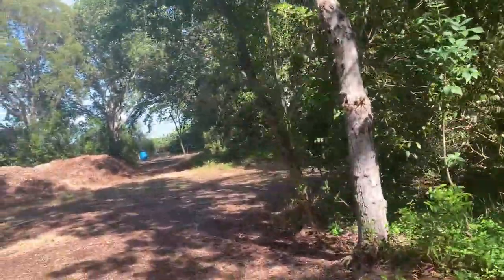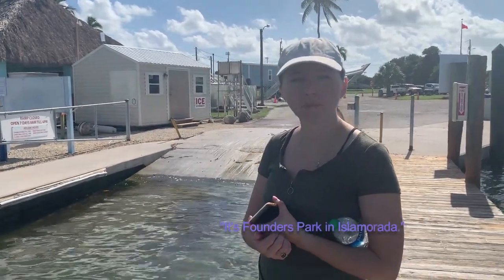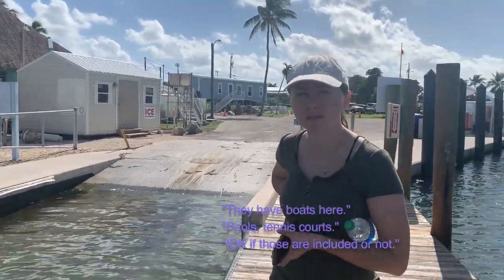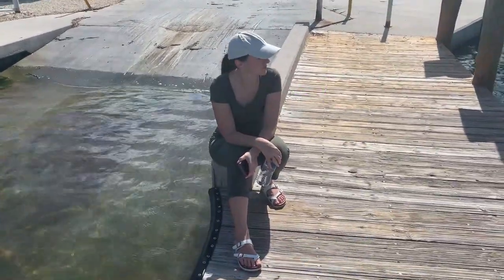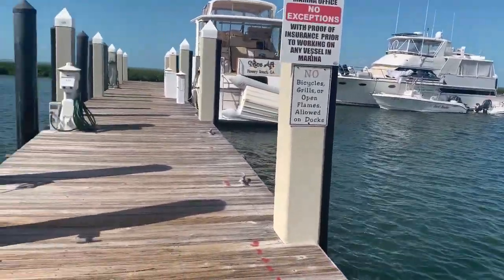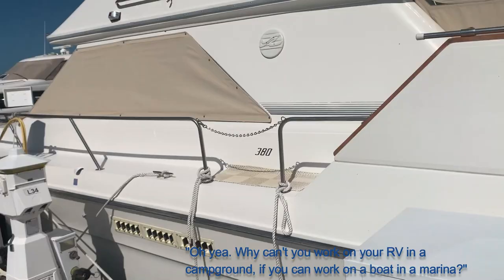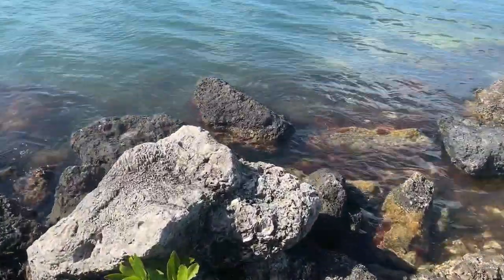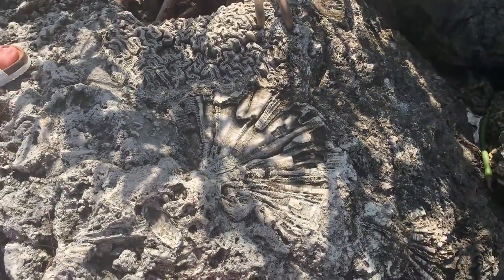Exploring Islamorada🌴Founders Park & THE GIANT LOBSTER🦞 | Full Time Truck Camping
Beautiful Islamorada! We've been to the Islamorada Sandbar in our Ultimate Florida Keys Travel Guide. But today, we explore something new- to us- Founder's Park.  There is an $8 admission cost and an additional $3 fee if you want to use the park's pool. There is a small but nice beach area. And those views of the gorgeous Florida Keys water. 😍 We enjoyed exploring this park. After this, we had to stop by THE GIANT SPINY LOBSTER🦞👀😳 Hope you enjoyed this video of our day in Islamorada. It's always a beautiful time there.
islamorada
florida keys
founders park
1 day in islamorada
one day in islamorada
explore islamorada
exploring islamorada
what to see in islamorada
what to do in islamorada